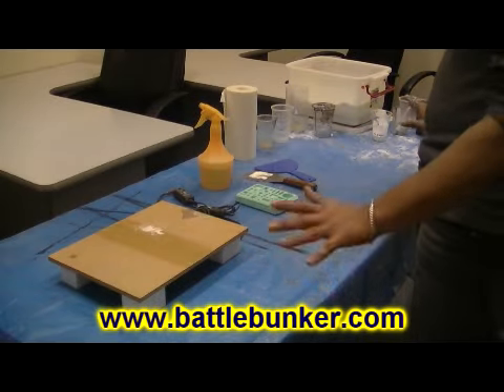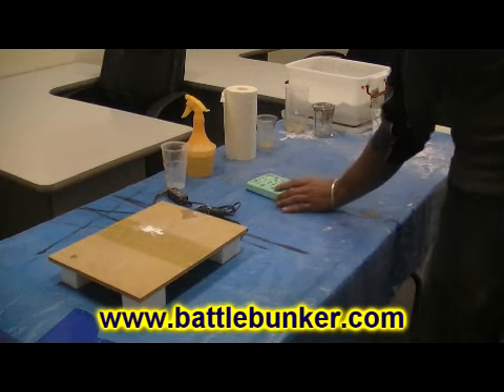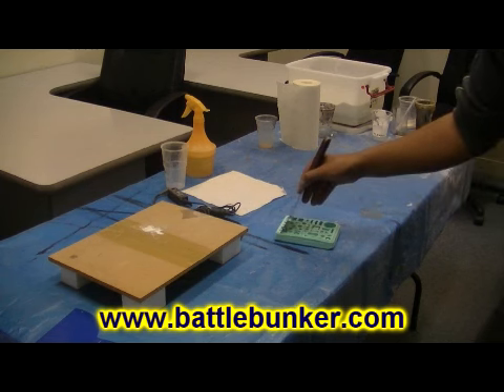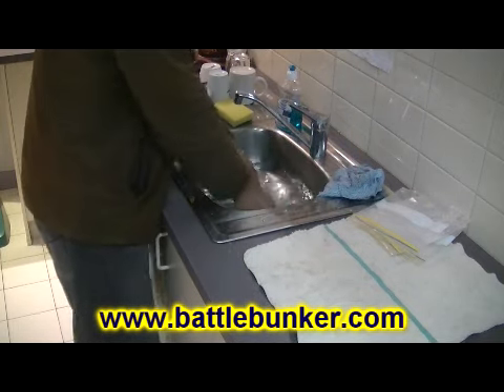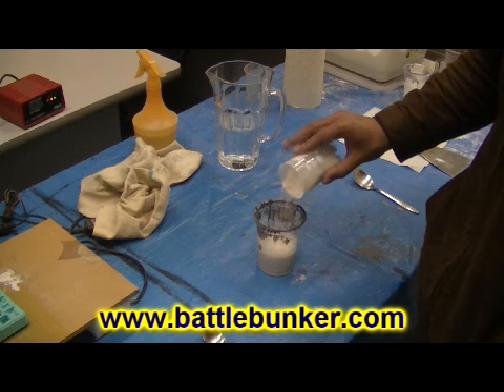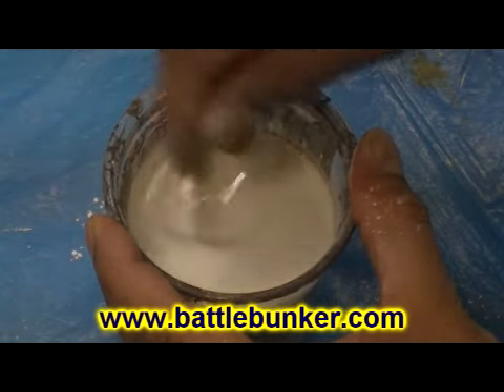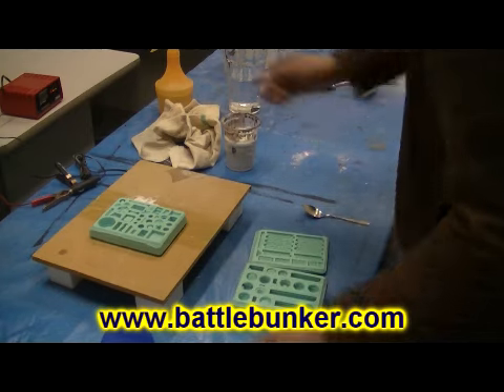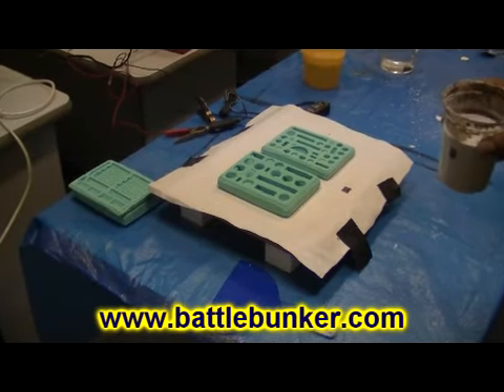Part 2 - Using Castlemolds from Hirstarts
G'day everyone!

I watched the videos from Bootlegpainting, on using Castlemolds from Hirstarts yesterday and wanted to share how I use these AWESOME molds.

Total footage was over an hour! I've tried to edit it as much as possible, there will be several parts .. probably 5 or 6

They sell a HUGE range of excellent quality molds for fantasy scenery and terrain building, including some awesome molds for dungeon building!

Thanks to Dale for giving me the inspiration to share my process for using these excellent, silicone molds for casting plaster building blocks.